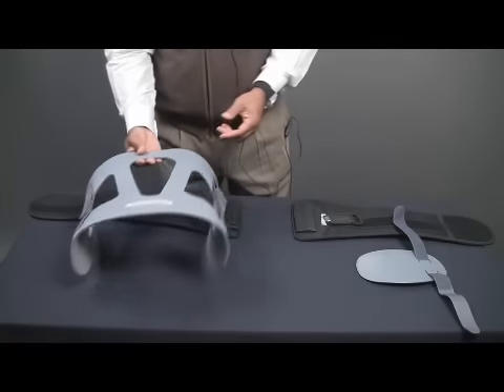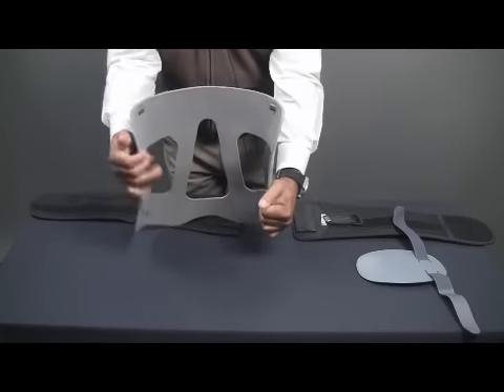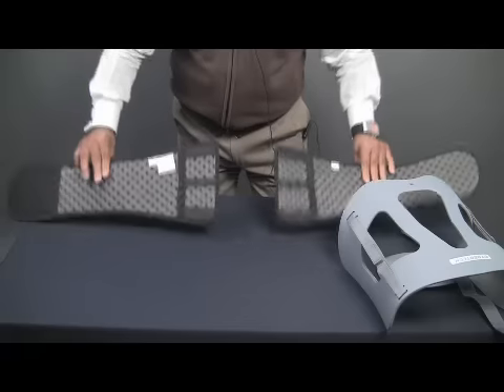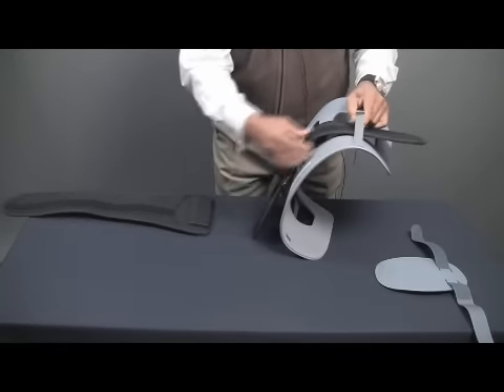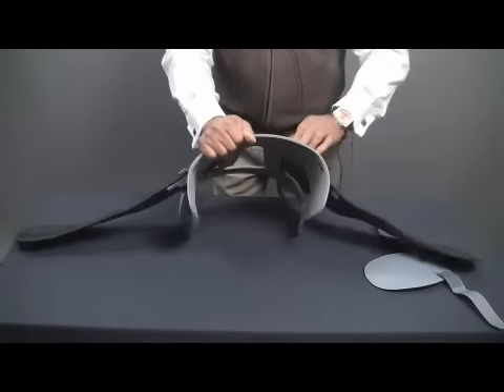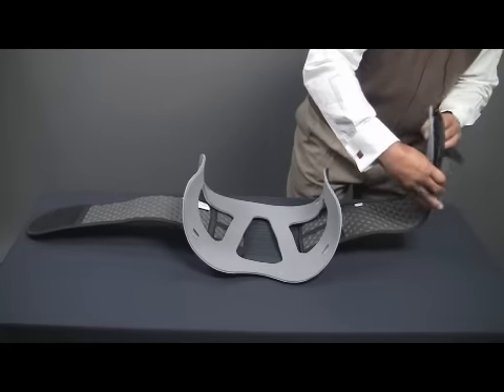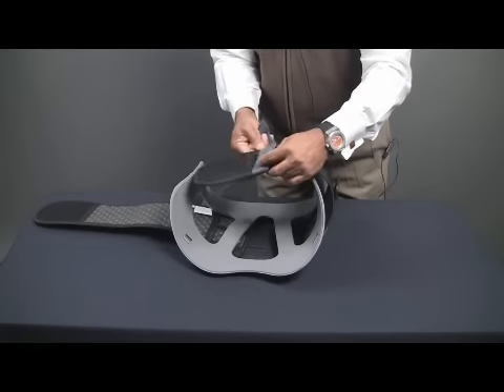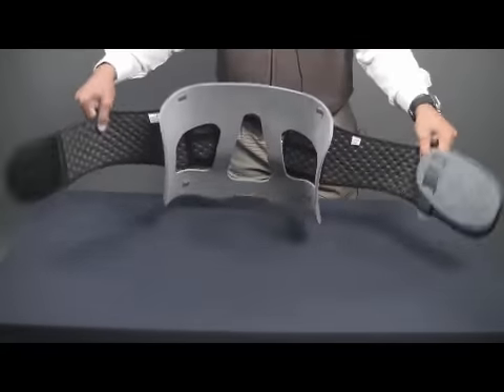Cybertech Trimod Spine Brace Features- MMAR Medical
The features & components of the Cybertech Trimod spine brace.  Spinal brace / back brace for lumbar pain.